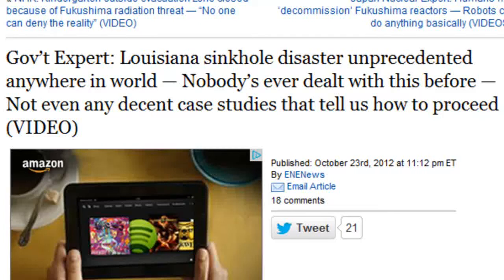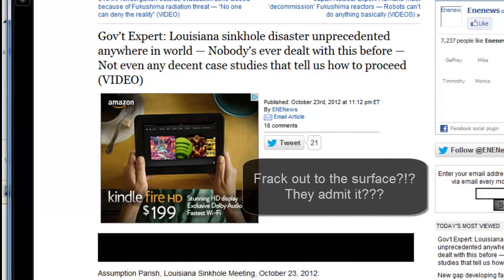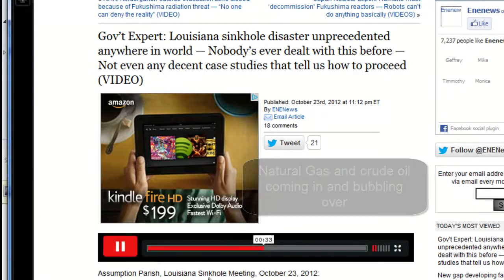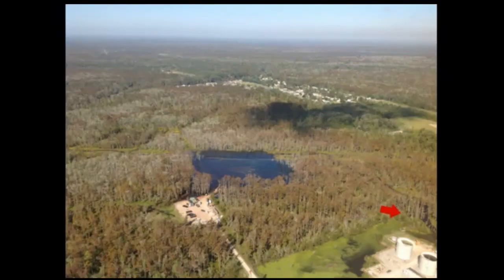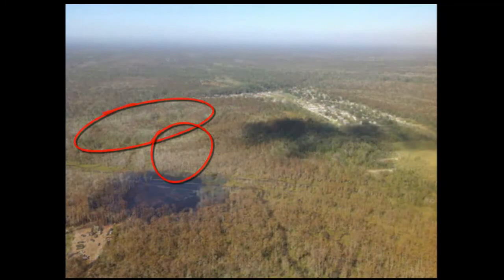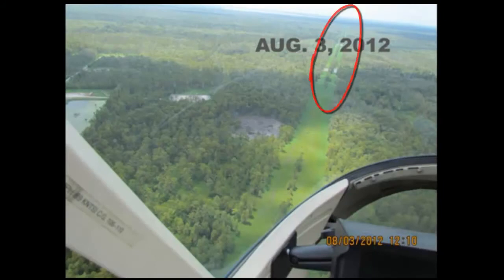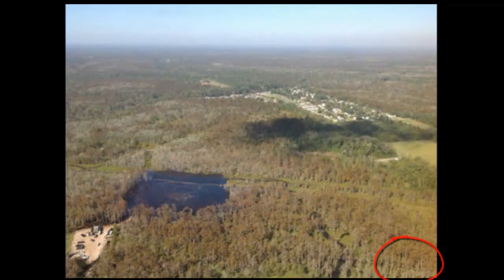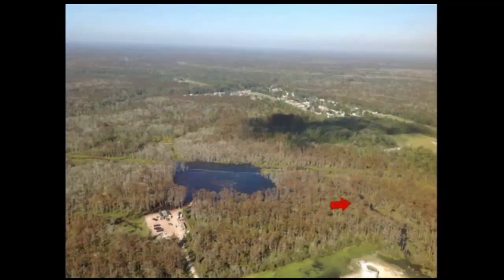Louisiana Sinkhole Update Gov. Speaks Up 10-24-2012 GROWING .mp4 (remix - see description)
Published on Oct 24, 2012 by TheGrowingAwareness /watch?v=GcDV_zpEkp8

Category:
Education

Please remix or share.  This is getting very very fugly fast. ~MakkIsLooking